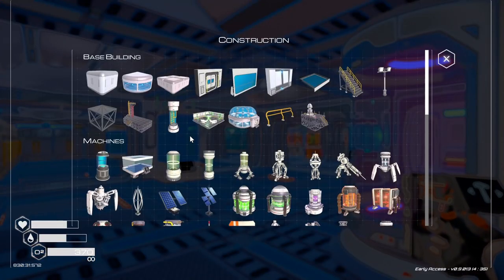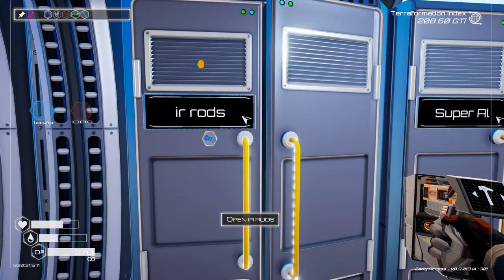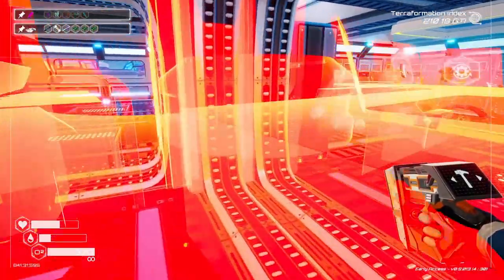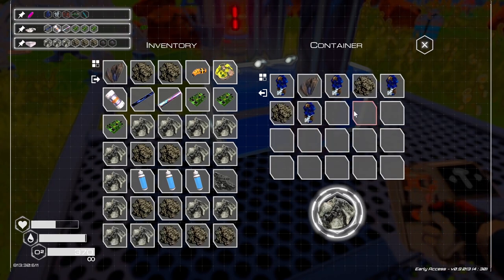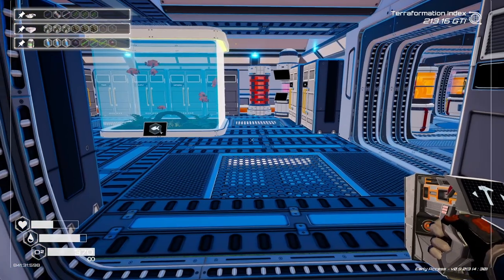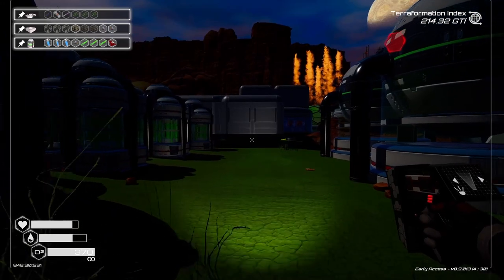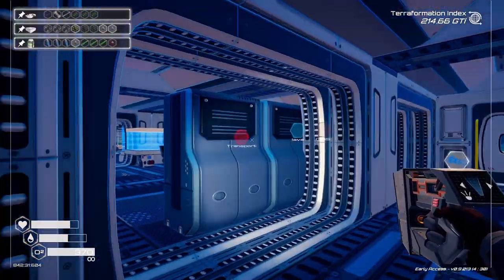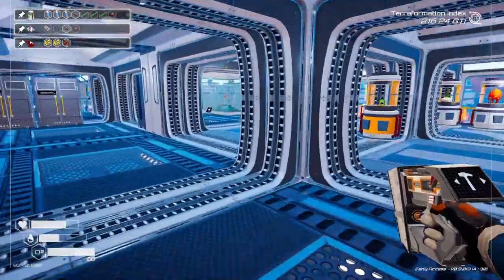The Planet Crafter - episode 45 - building the Drone station